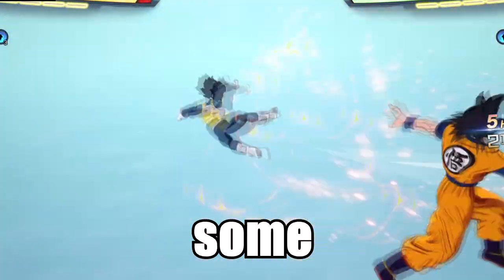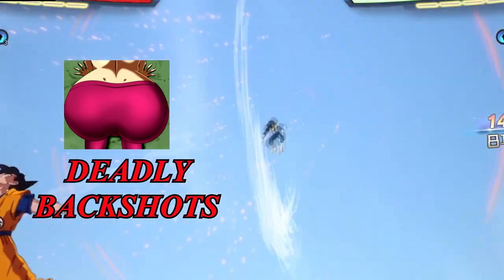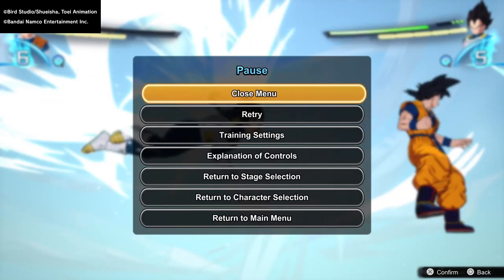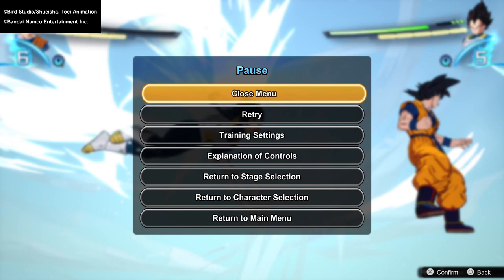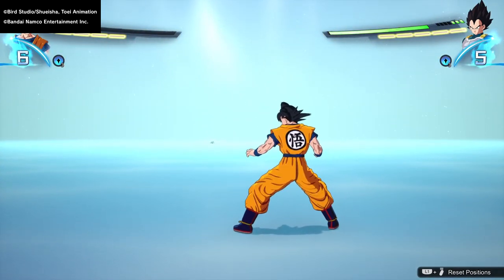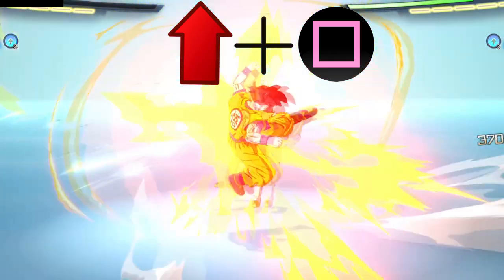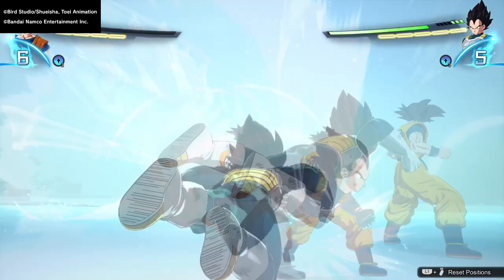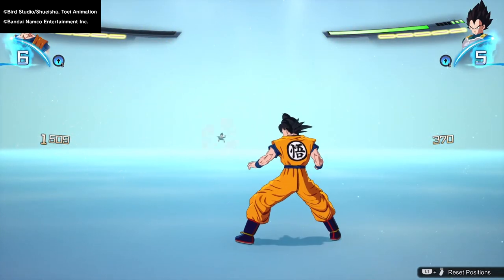HOW TO COUNTER BACKSHOTS IN DRAGON BALL SPARKING! ZERO - Tips and Tricks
If you're tired of getting your back blown out in Dragon Ball Sparking! Zero, this video will show you how to counter backshots with a super counter